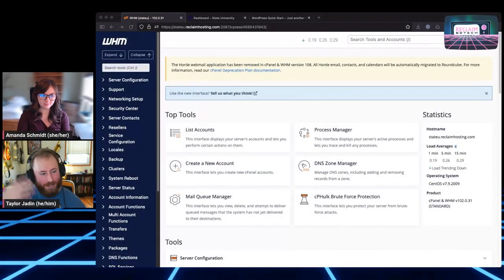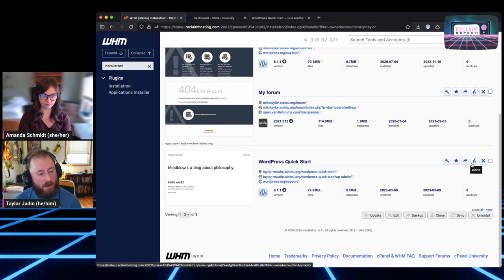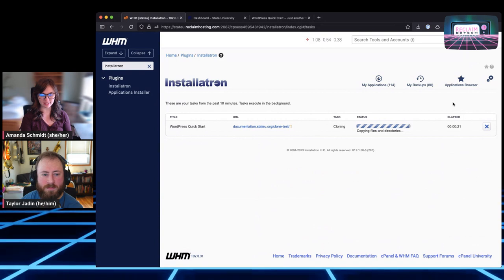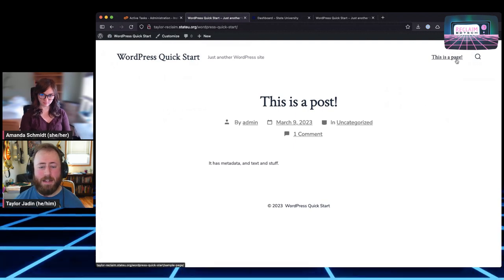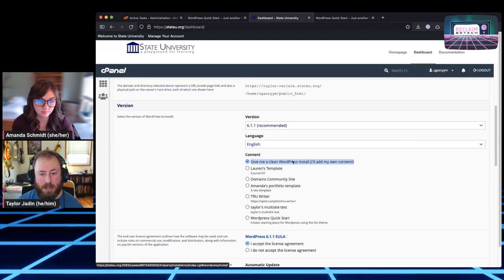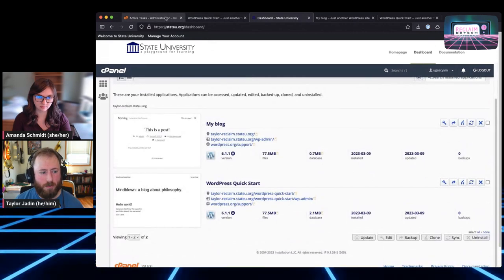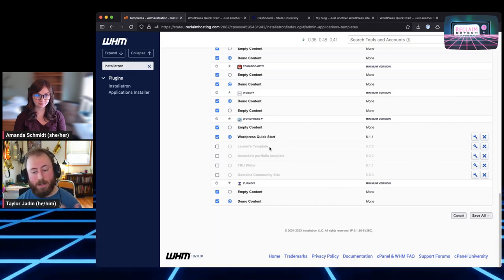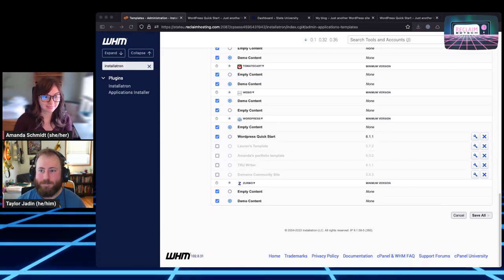Installatron and Site templates